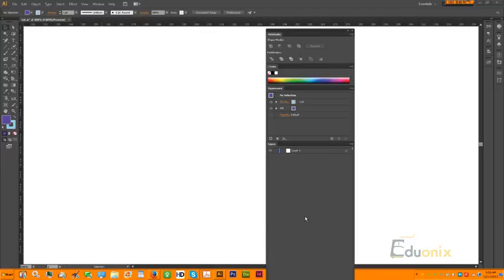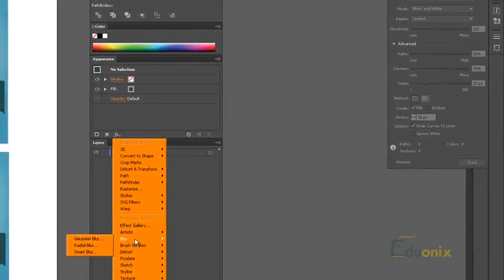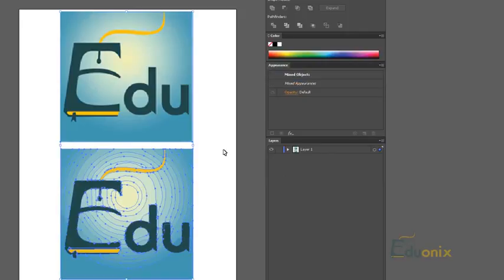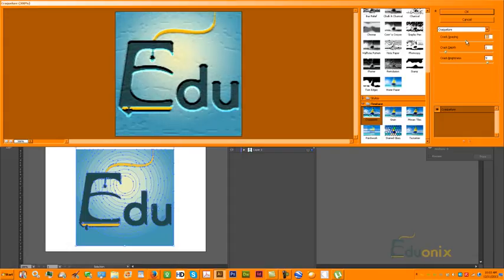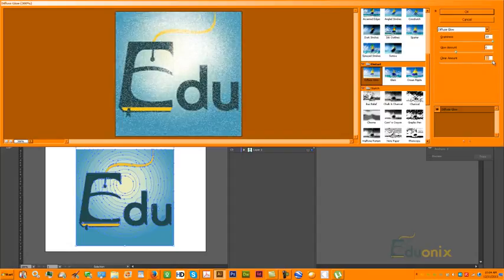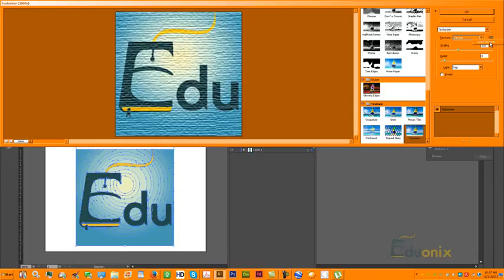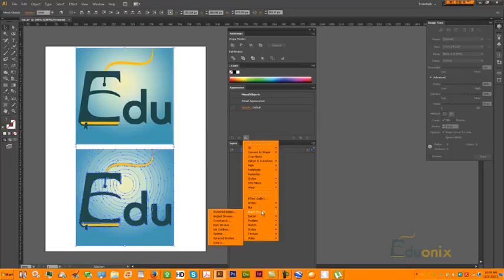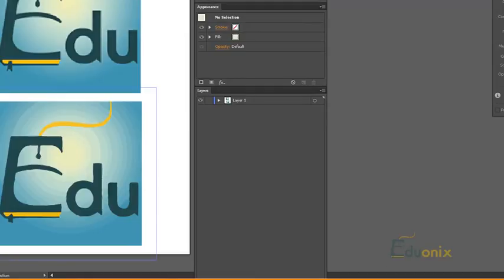Illustrator Tutorial Beginner Illustrator Course Skillfeed 25